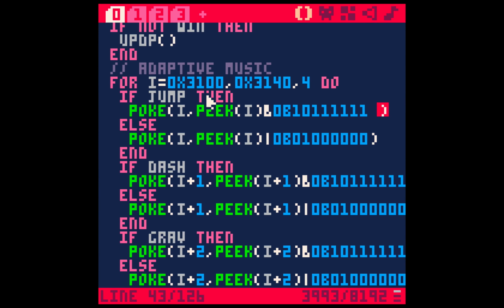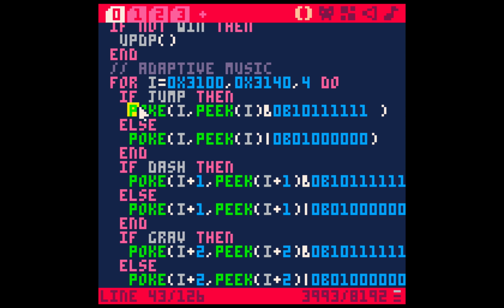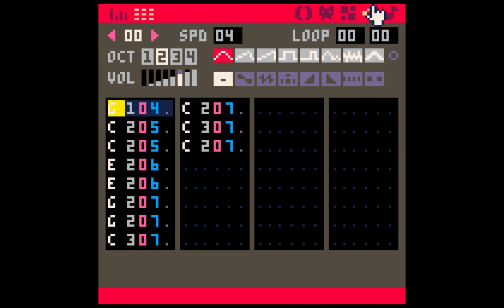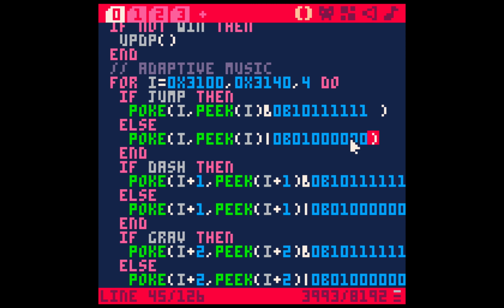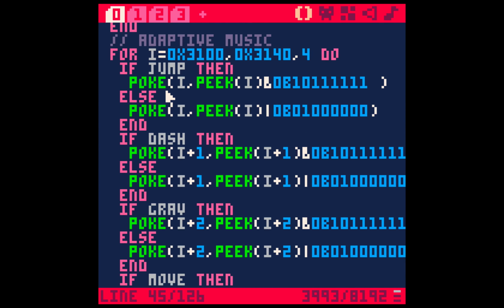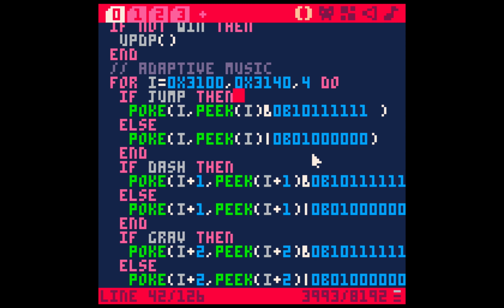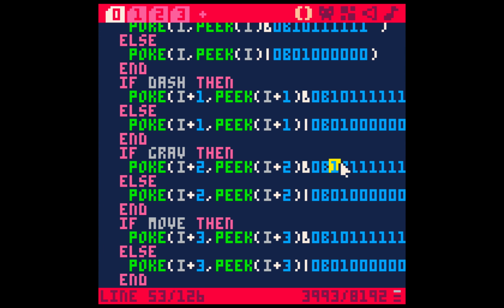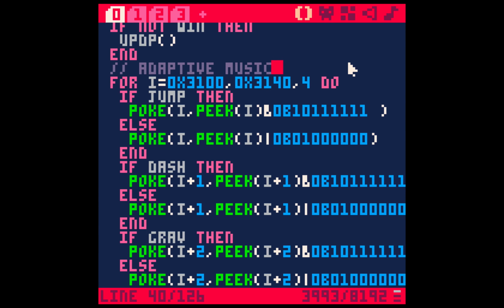Simple Dynamic Music in Pico-8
A short tutorial on editing memory to dynamically change a music composition at runtime in pico-8.